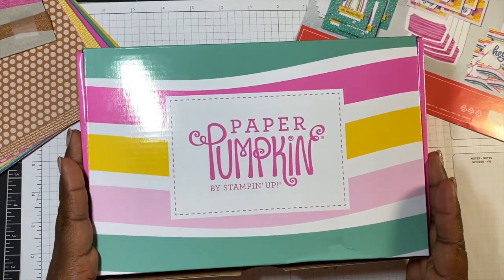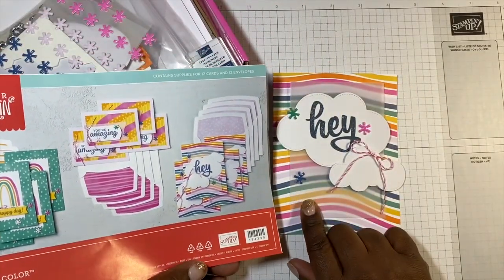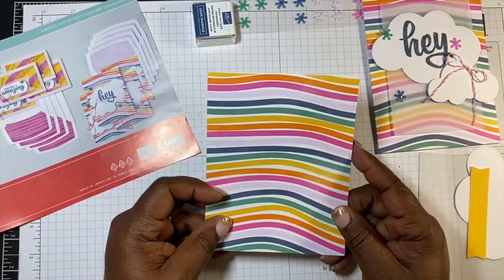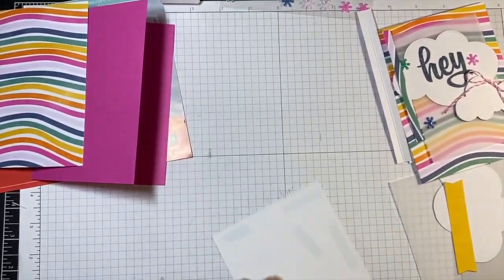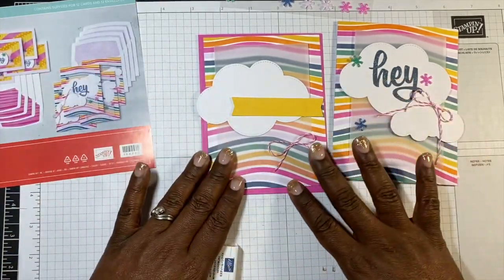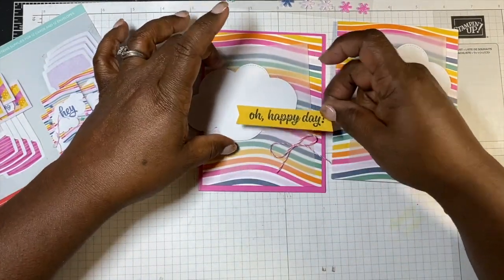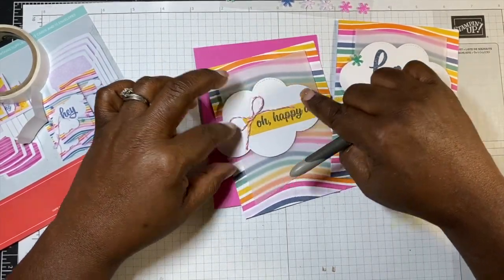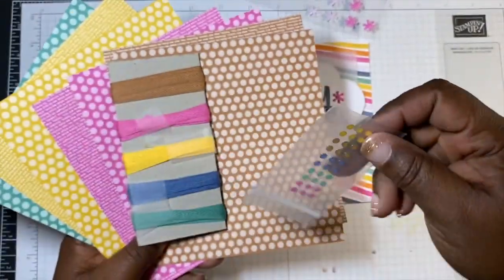How to Create a Paper Pumpkin Alternative